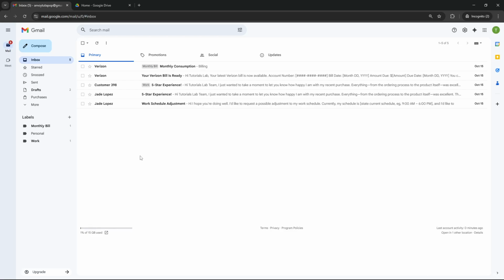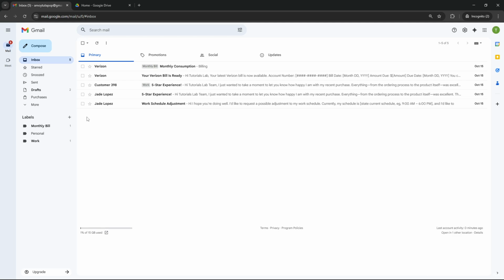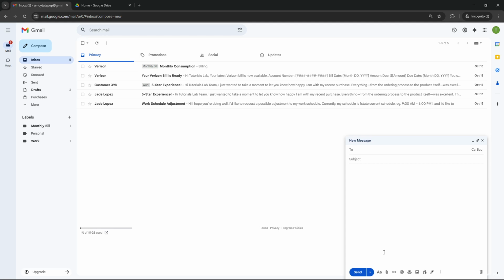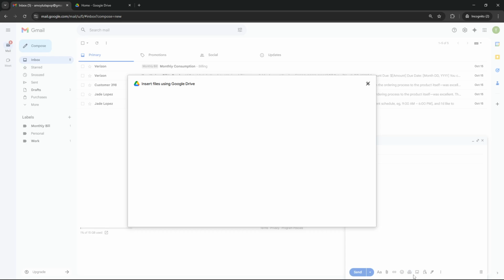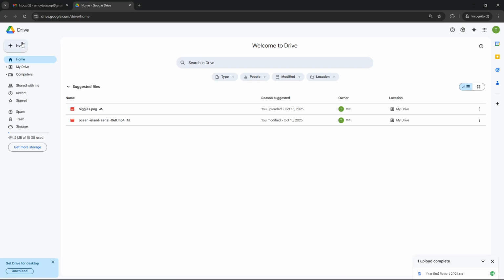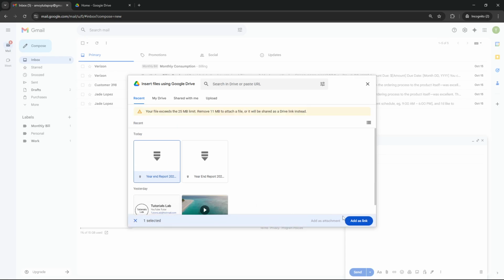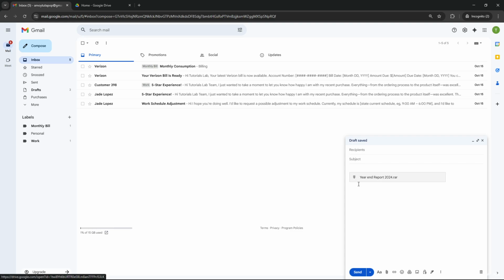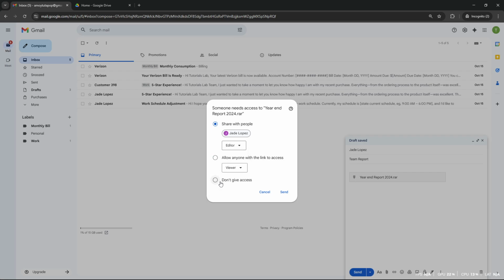How to Send Large Files in Gmail (Tutorial 2025)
Along the way, you'll learn how to send big files using Gmail, Gmail send large attachments tutorial, share oversized files through Gmail, transfer big video files with Gmail, upload large documents in Gmail, send files bigger than 25MB Gmail, best way to email large files Gmail, Gmail attachment size limit workaround, use Google Drive to send big Gmail files, Gmail sending large files explained, tips for sending huge files in Gmail, how to bypass Gmail file size limit